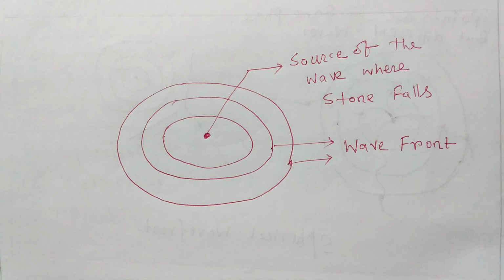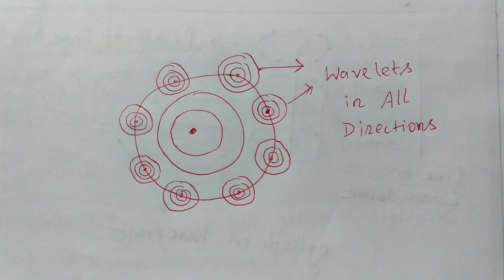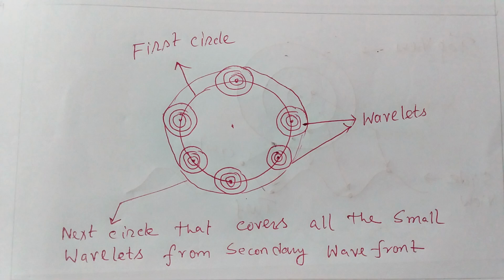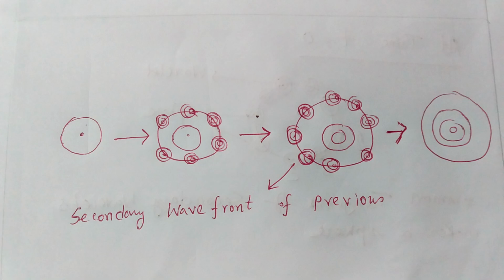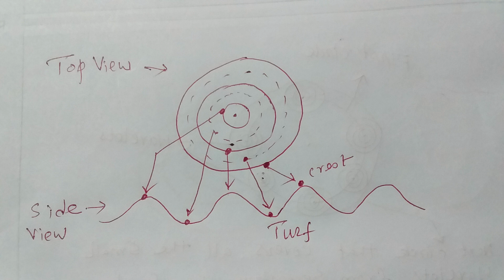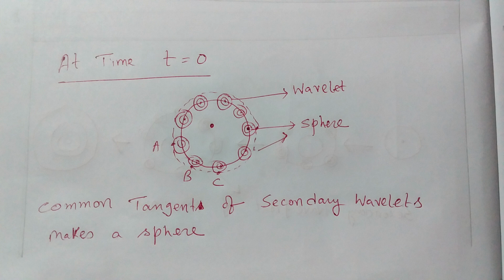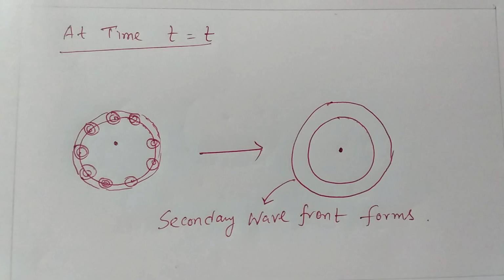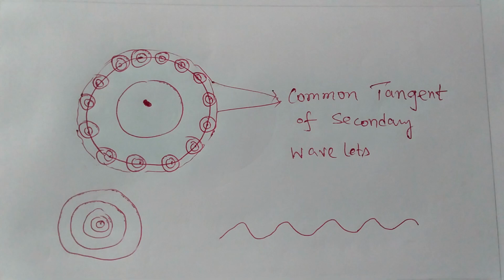Gautam's Math and Science Tutorial - ISC CBSE CL 12 Physics - Wave Optics Part - 3 Huygens Principle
Gautam's Math and Science Tutorial - ISC CBSE Class 12 Physics - Wave Optics Part - 3
Huygens Principle